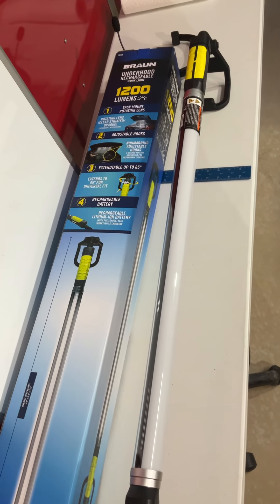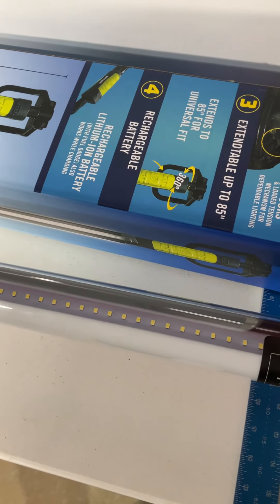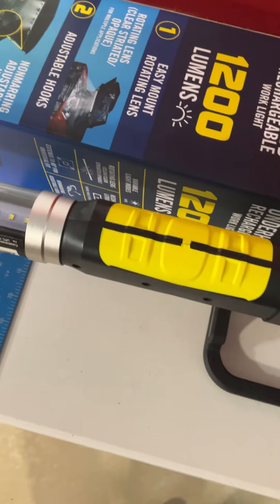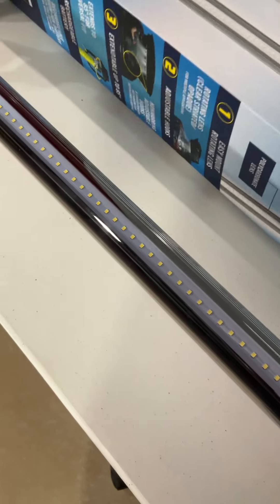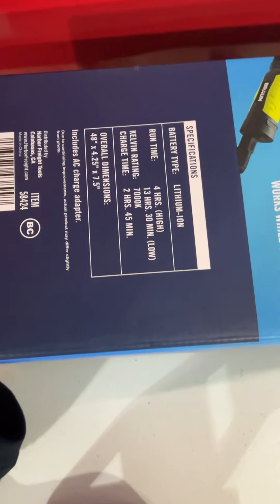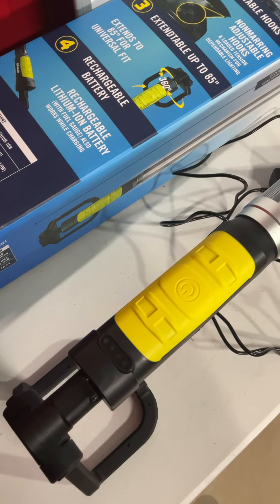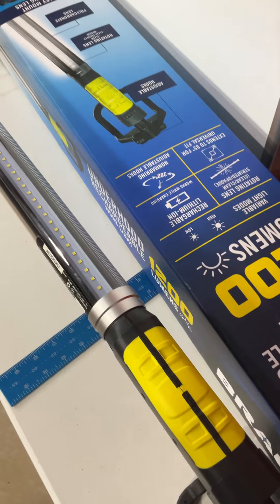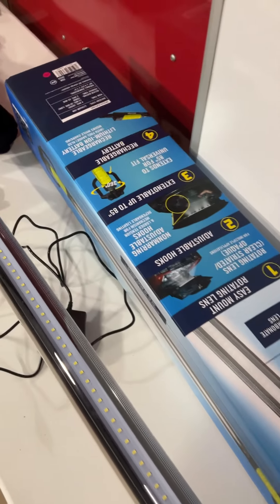Harbor freight 1200 lumen rechargeable light bar! Review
I am reviewing the harbor freight tools braun light bar that is rechargeable !